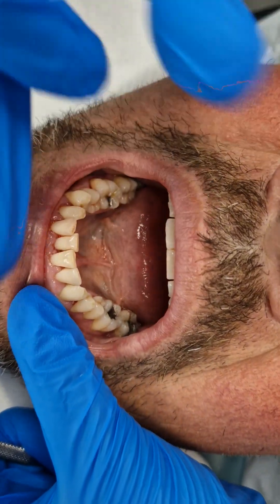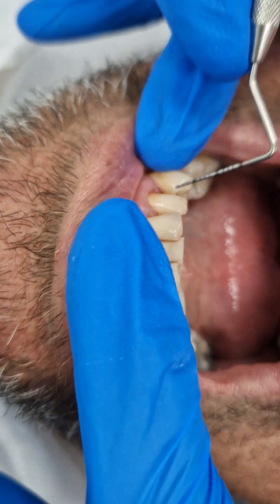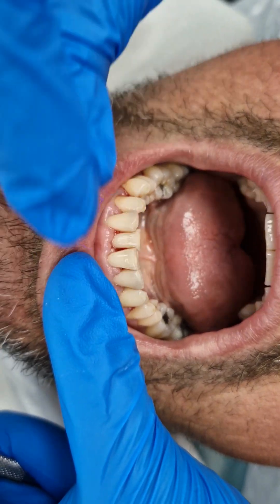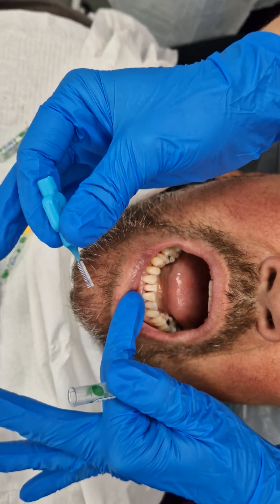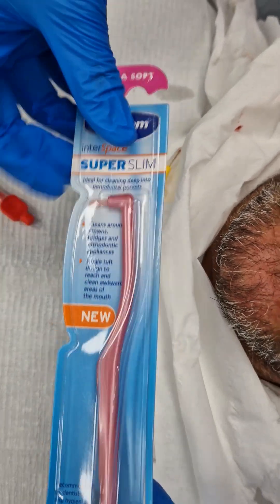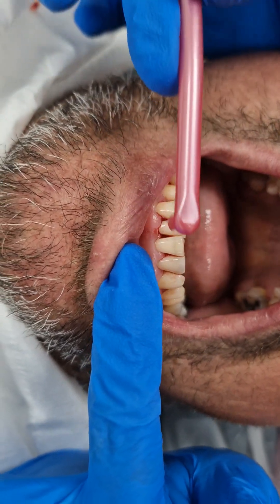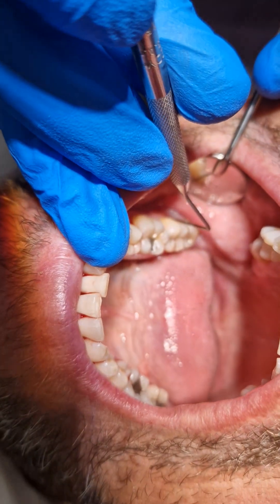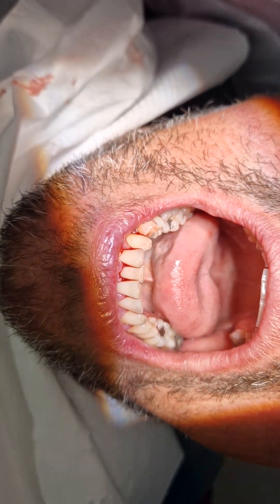Periodontitis treatment and prevention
Sizing tepes and using an interspace brush in your mouth